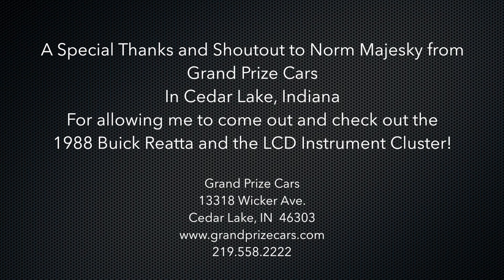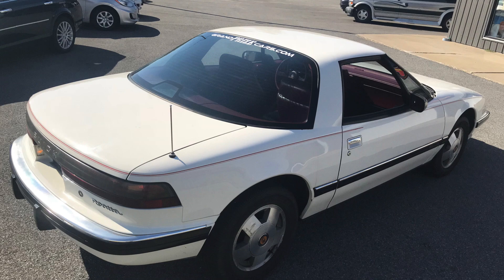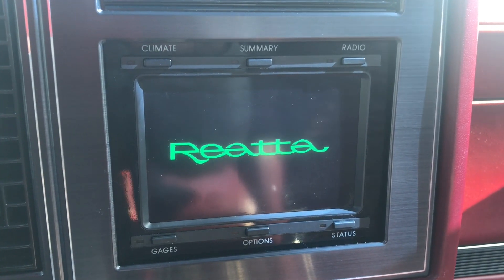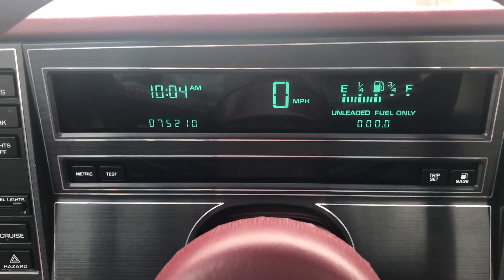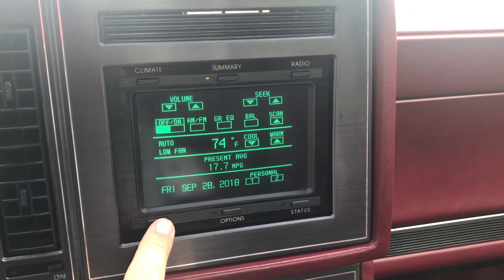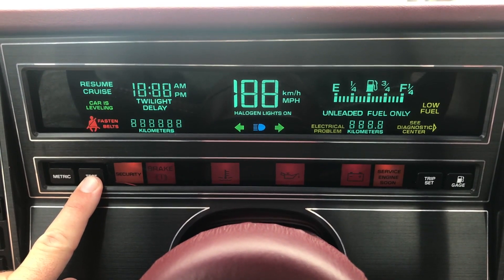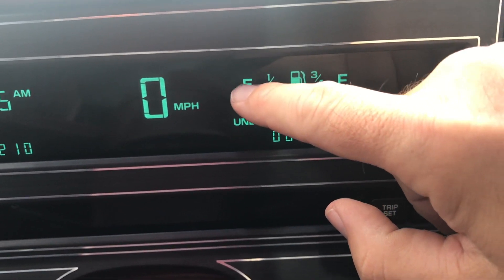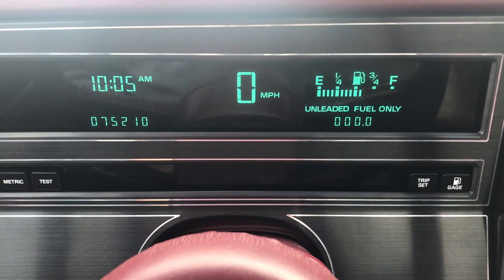Check out the Vacuum Florescent Digital Instrument Cluster on the 1988 Buick Reatta!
Let's take a trip back in time to 1988.  This was when Auto Manufactures were finally starting to come out of the 70's and figuring out more technology and updates to their cars.  Ford was leading the way with their Aero design language with the Taurus, and GM was putting more and more technology in their cars.  Digital displays in their Cadillac, Oldsmobile and Buick vehicles were very cool, and looked high-tech, especially when paired with their EyeCue Heads-Up Displays.
What we are looking at here is the digital instrument cluster in the very advanced and technology packed Buick Reatta!